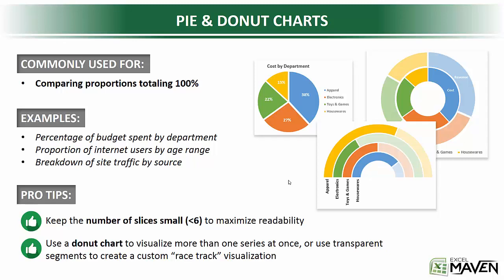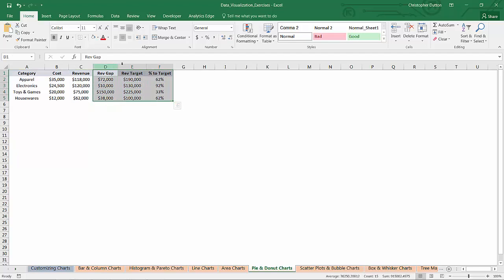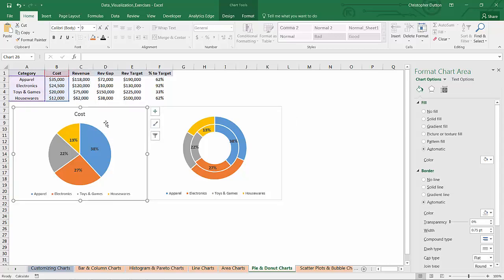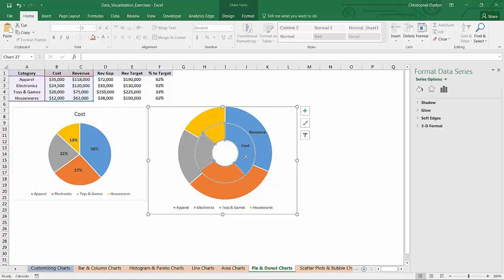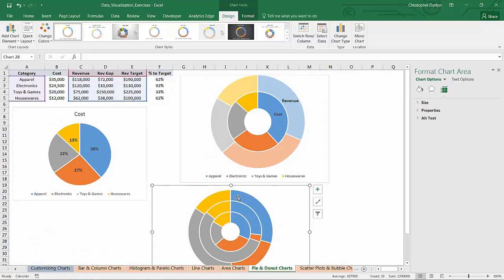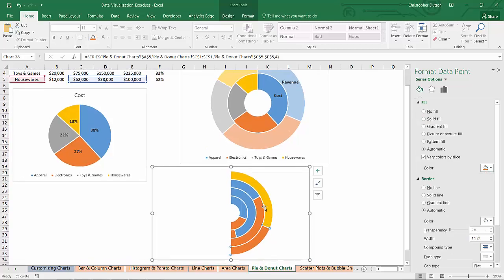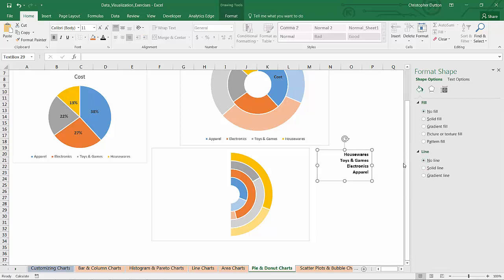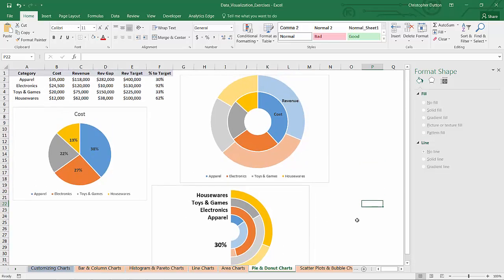7 Creating Pie Chart, Donut Chart and Race Tracks - Data Visualization in Excel Tutorial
7 Creating Pie and Donut Chart - Data Visualization in Excel Tutorial

excel formula
formulas in excel